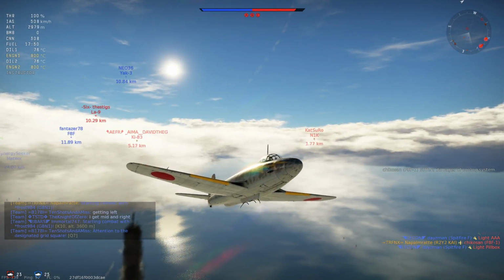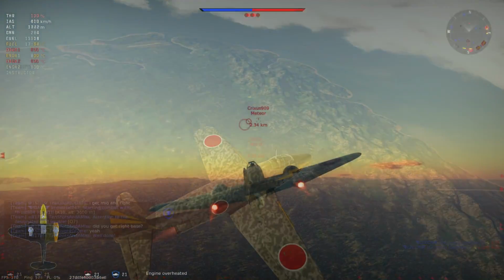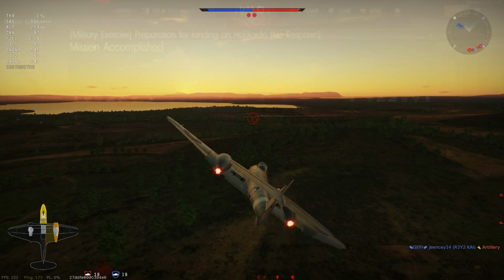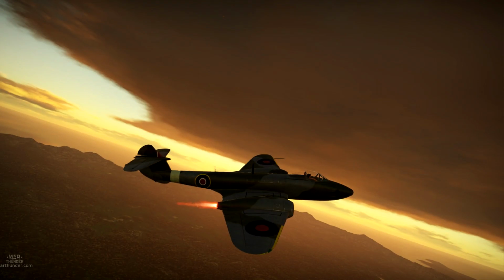War Thunder || Meteor F Mk 3 & R2Y2 V2 - Mixed Match No 3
I want to get into higher tiers and in planes that means Jets! So why making myself a hard time? No need for that! Meteor FMk 3 and R2Y2 V2 are not that difficult to fly - at least at first...